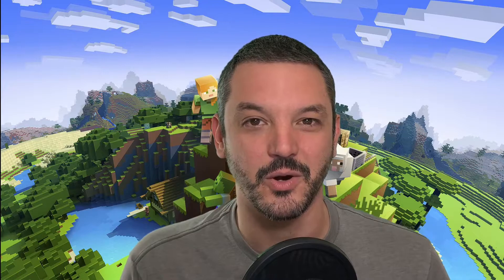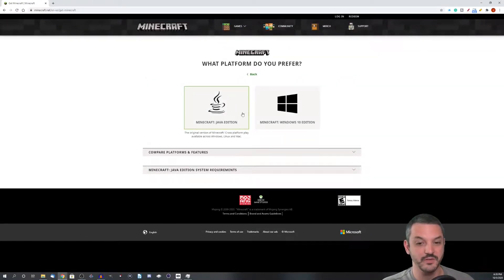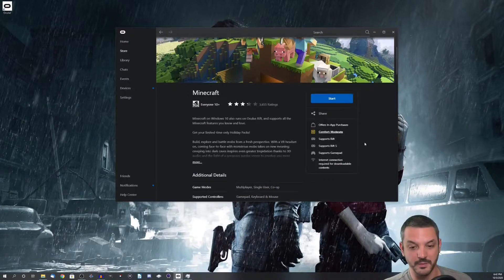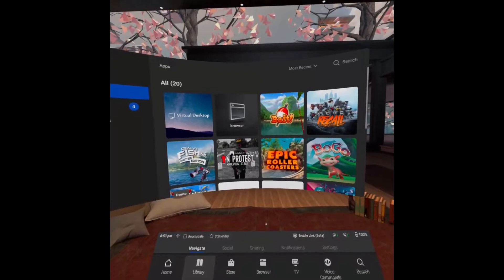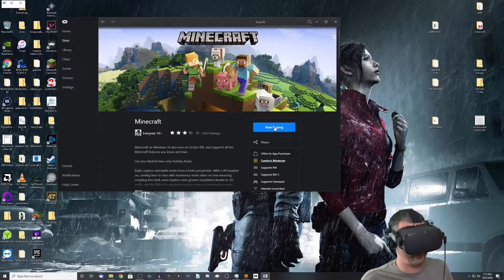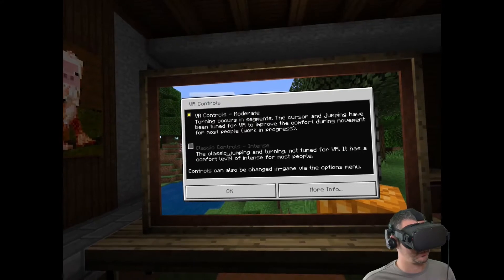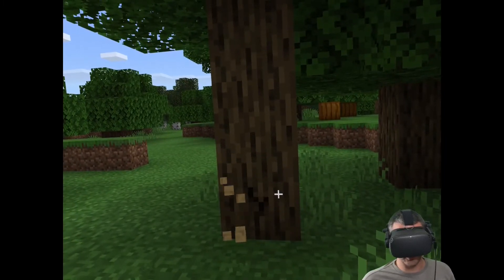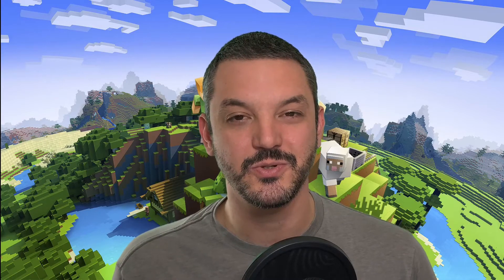How To Setup Minecraft VR In 2020 | Oculus Quest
Today, I'm going to show you how setup Minecraft in VR on the Oculus Quest and Rift. I hope you find this video useful, and as always thank you so much for checking out the video.